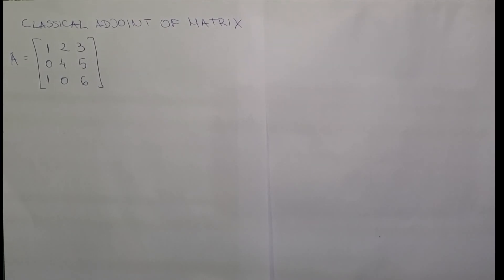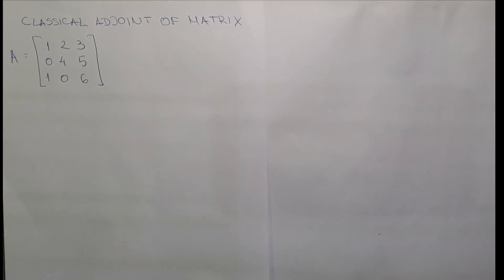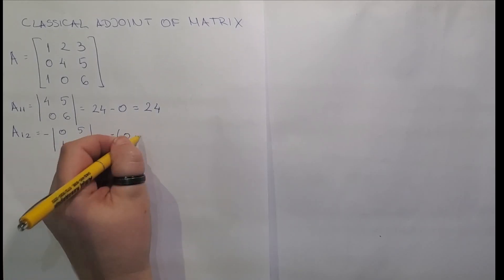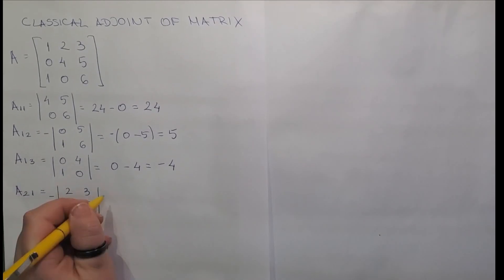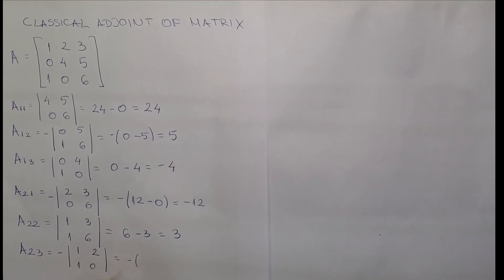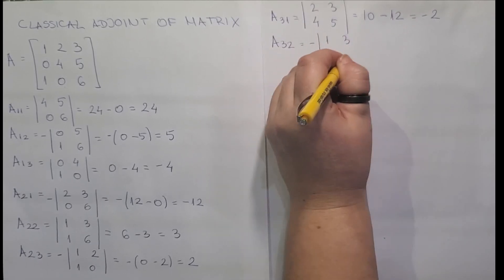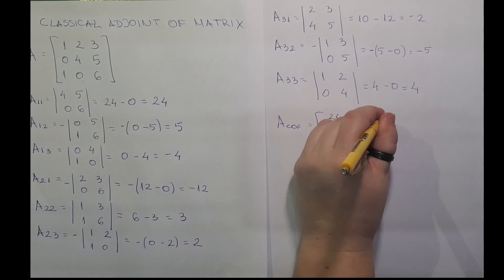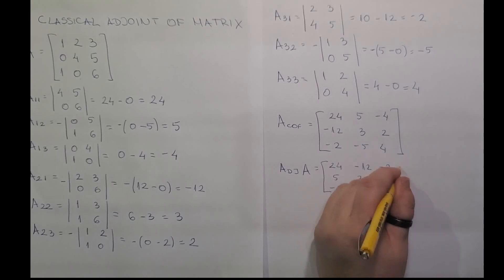Manual Approach to Classical Adjoint Calculation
In this tutorial, I will walk you through the step-by-step process of calculating the classical adjoint by hand. I will explain the concept in detail and provide specific examples to help you understand the calculation.